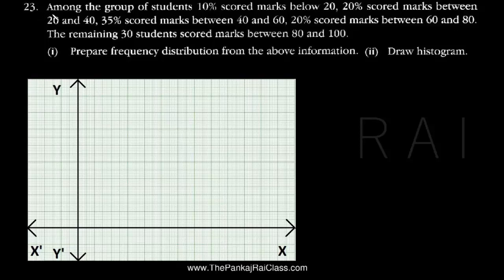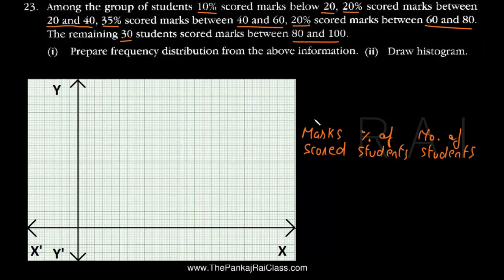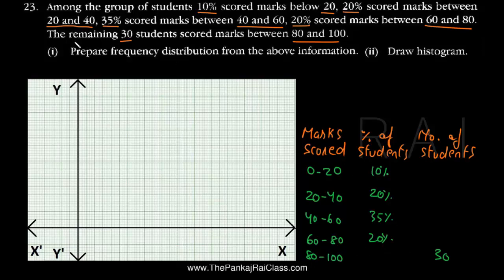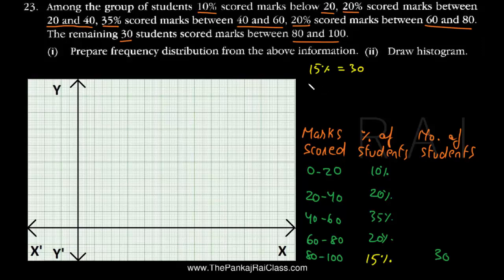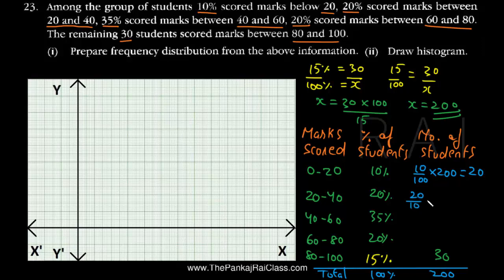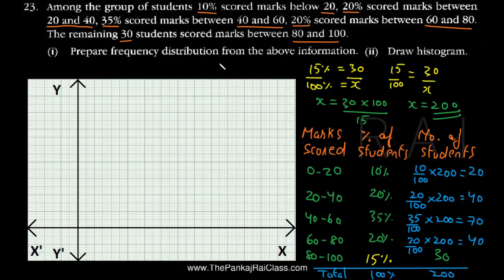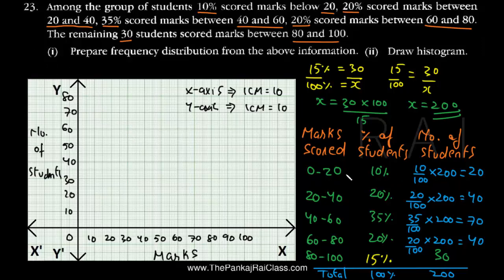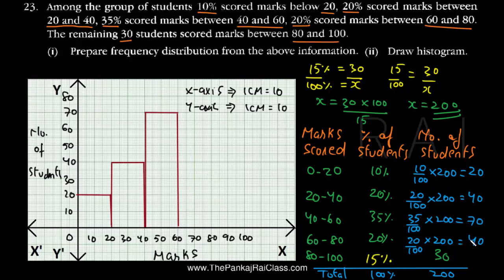SSC X Maths Algebra HOTS 23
Complete solution of 23rd problem of Maharashtra SSC Mathematics Algebra H.O.T.S.